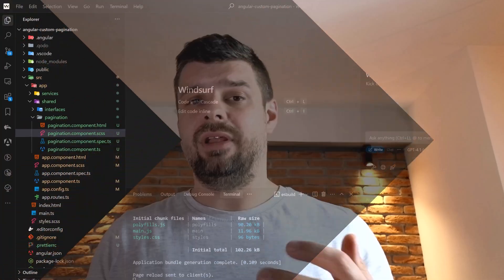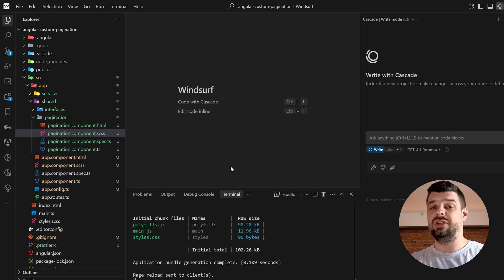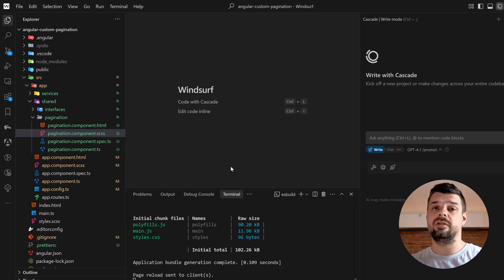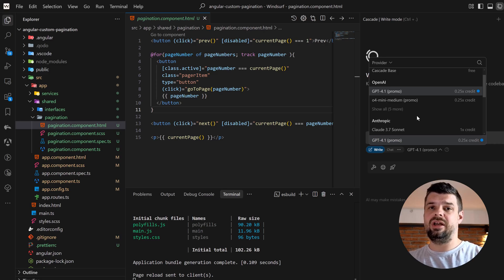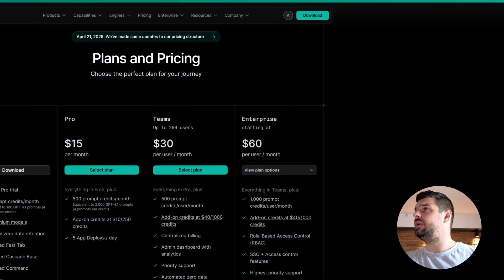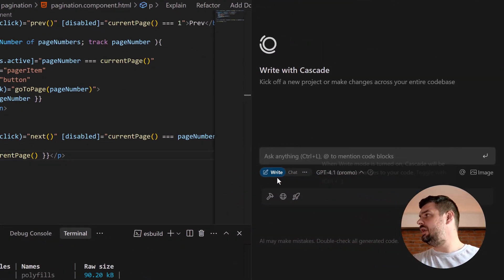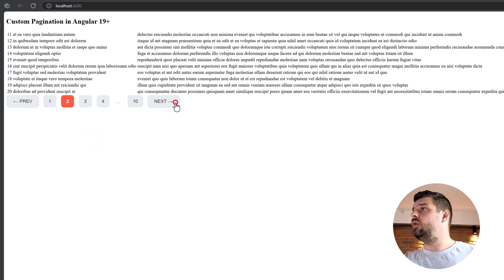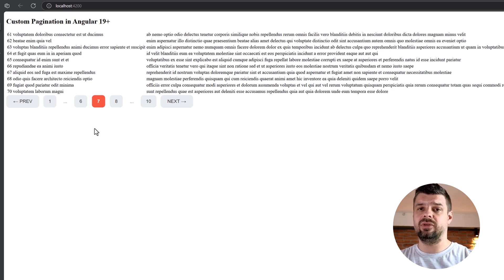I Ditched VS Code for AI POWERED IDE!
Remember when coding meant writing every single line yourself?

Those days are gone. After years of using VS Code, I've switched to Windsurf, an AI-powered code editor that's transformed my development workflow.

I ditched VS Code for an AI-powered IDE, and my coding experience has never been better! Check out this video to learn about WindSurf AI and how it's changing the way we code.

👨‍💻 ABOUT ME
15+ year web dev veteran (FinTech, Crypto, Healthcare, Cloud Security) sharing knowledge on modern web development and effective AI integration to improve code quality.